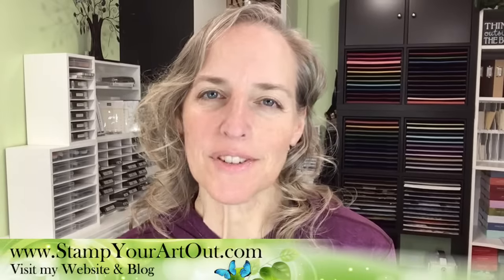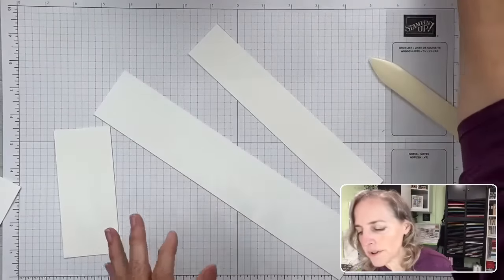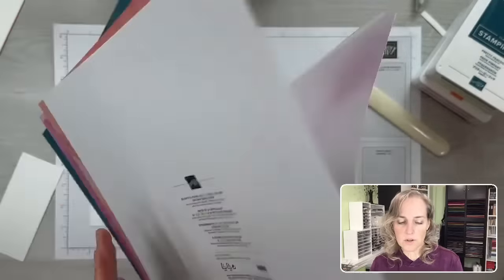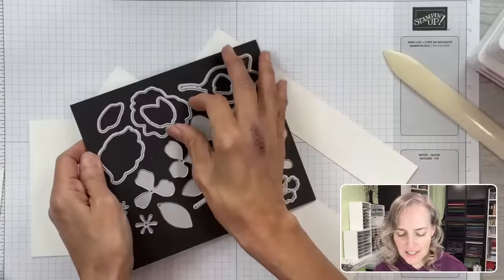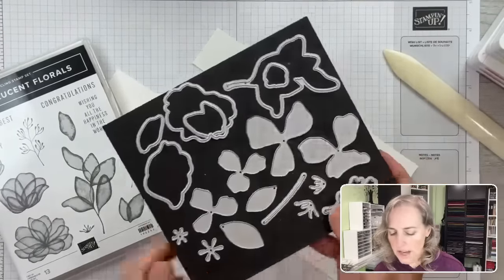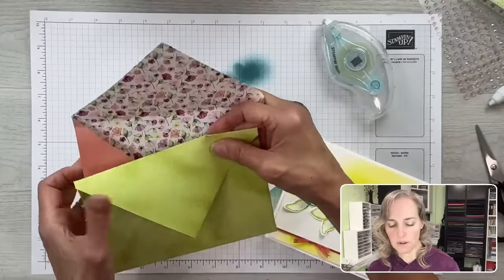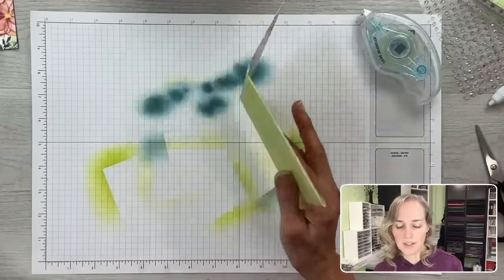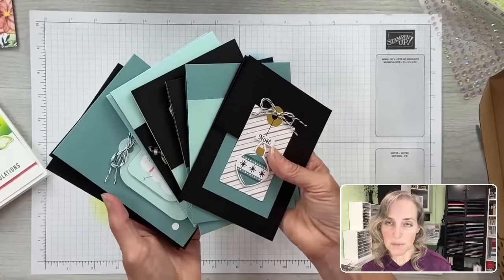Translucent Floral: Blending Inks & DIY Envelope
In this video I share a few ink blending techniques using the Translucent Floral Stamp Set, Translucent Floral Dies, Blending Brushes, Daubers, Wink of Stella, Delightful Floral Designer Paper, and other coordinating Stampin’ Up!® product. You will find close-up photos, a list of supplies used, measurements, a downloadable resource, and more in my Tuesday, October 17, 2023 blog post
I also share a super easy way to make envelopes for cards of varying sizes.

• Delightful Floral 12" X 12" (30.5 X 30.5 Cm) Designer Series Paper [162356]

Links to other items (3M Post It Tape, Blending Brush storage, etc) may be found in My Favorite Extras.